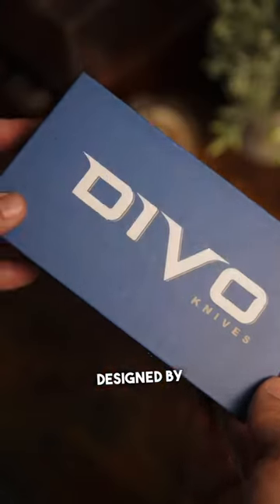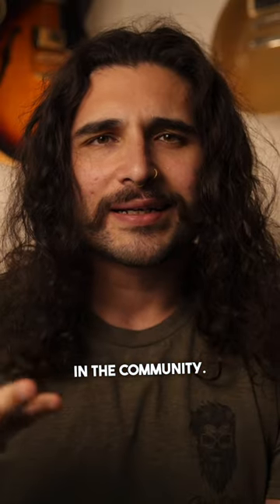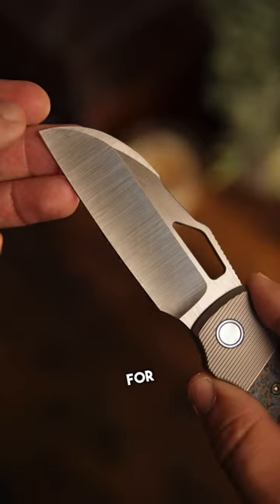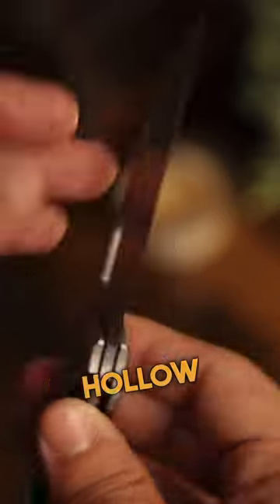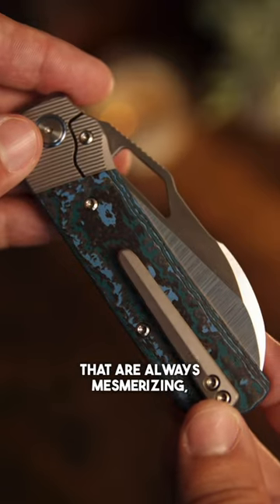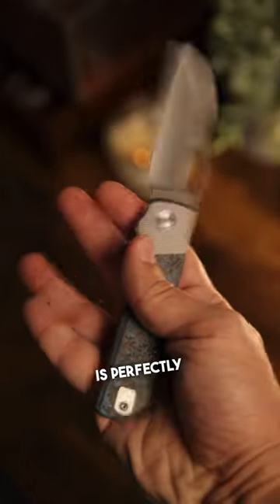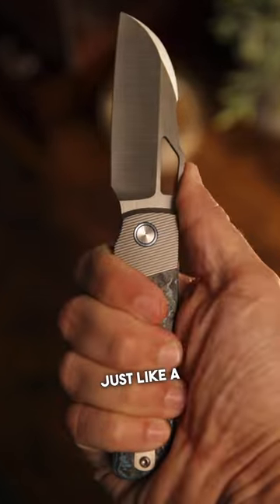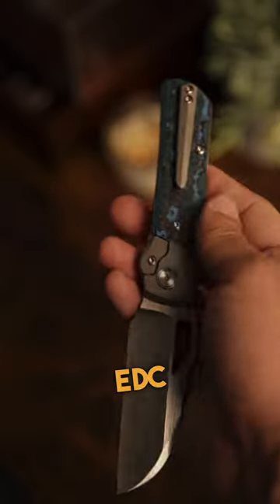Divo Stout 1 Min Overview